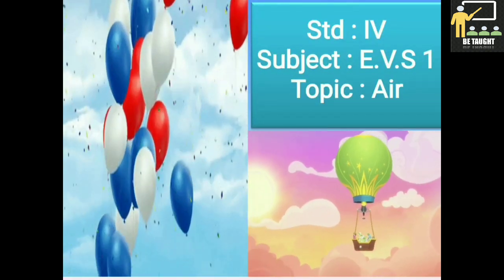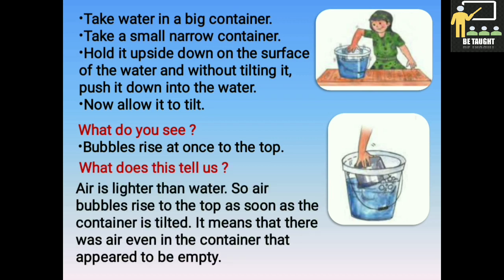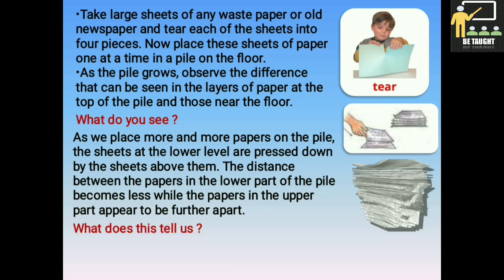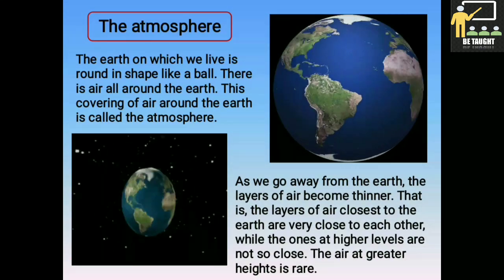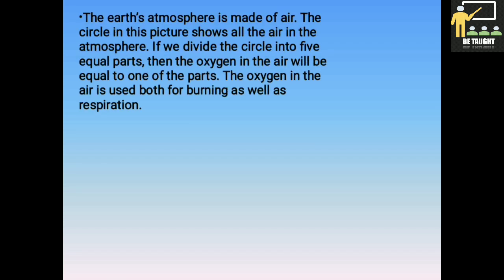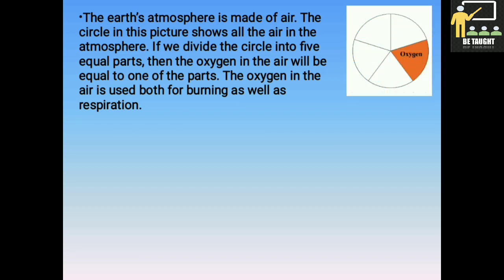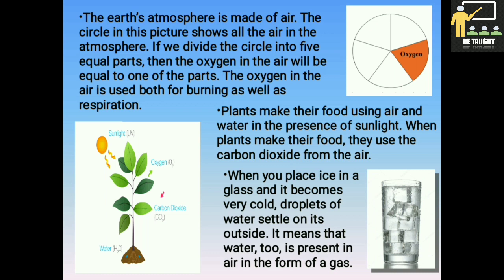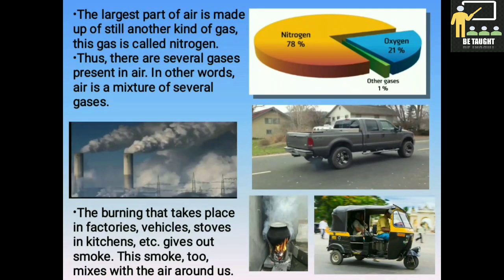Std 4| E.V.S 1| Air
Air is present all around us even in places that appear to be empty. There are different types of gases present in the air. This lesson explains about the air and atmosphere around the earth. The video also shows practical experiments how air is important to us and its explanation is simple along with precise examples. It includes :
1. Why do we need air ?
2. Purpose and use of air.
3. The atmosphere
4. Experiments
5. Air is a mixture of several gases